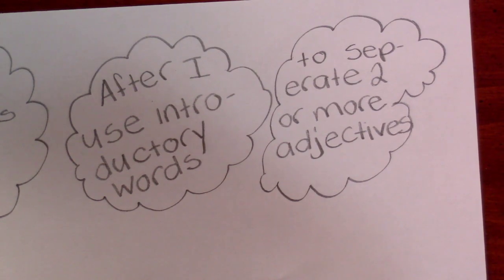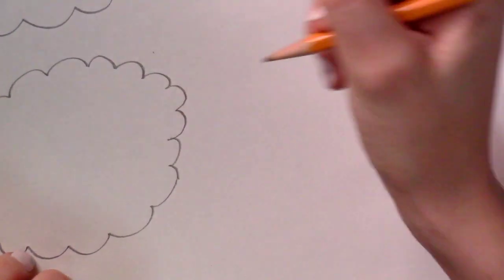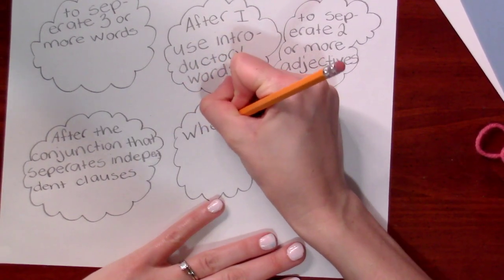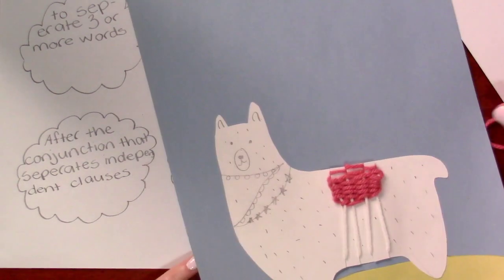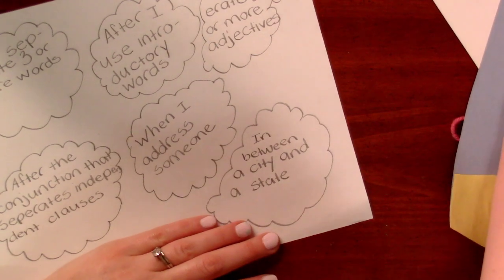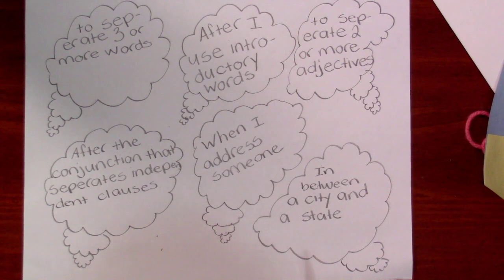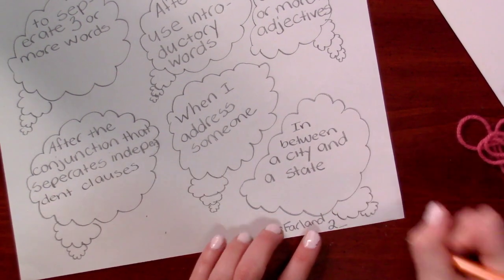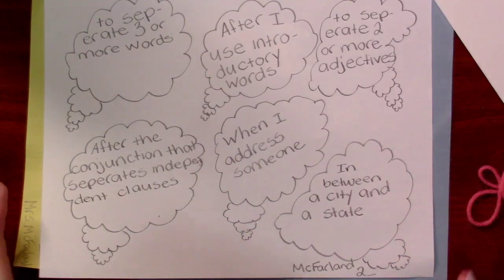Comma Llama - Making the Thought Bubbles